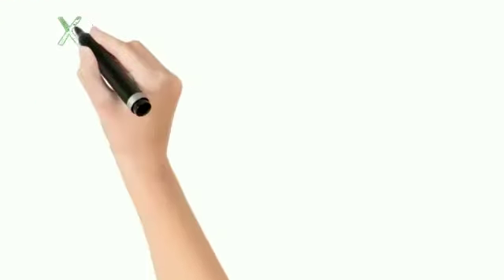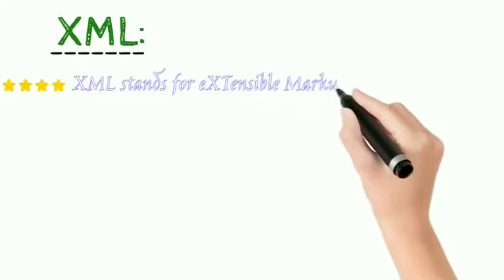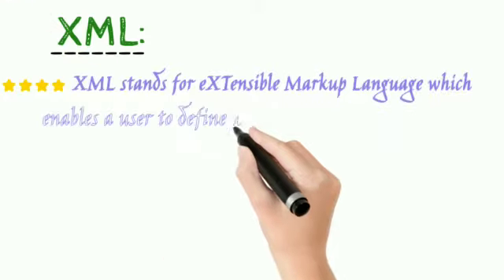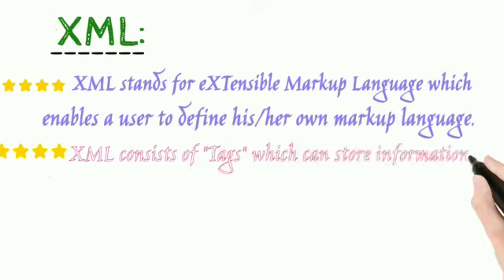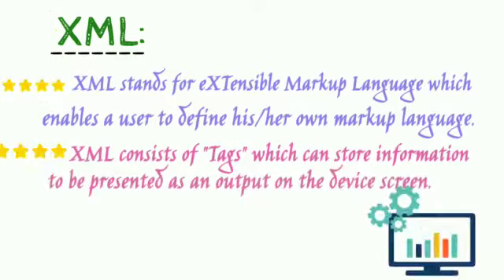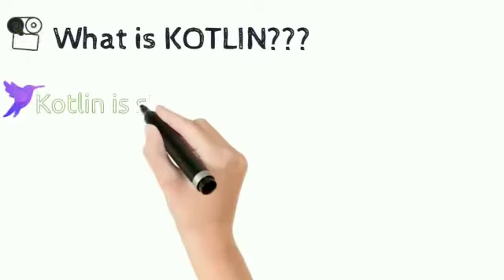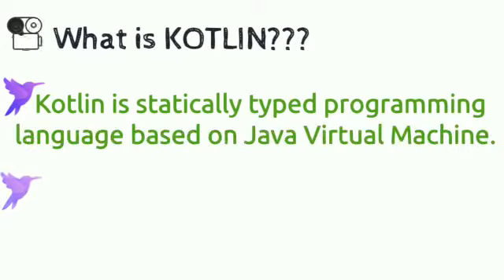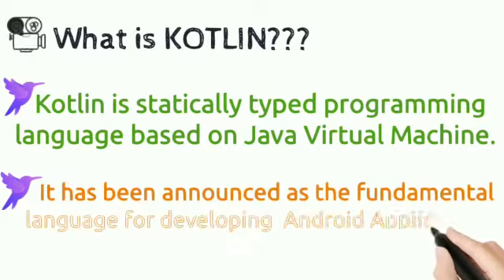Android App Development LECTURE#3 , Basic definition of XML and KOTLIN Language. (Animated video)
This is a video on the basic definition of XML and Kotlin language.

Voice Credit: Stuti Mishra